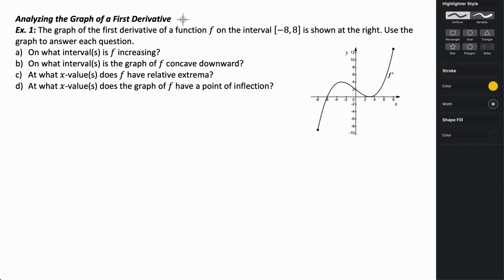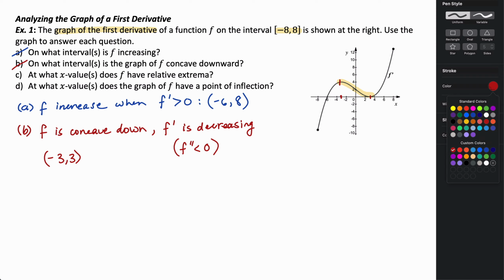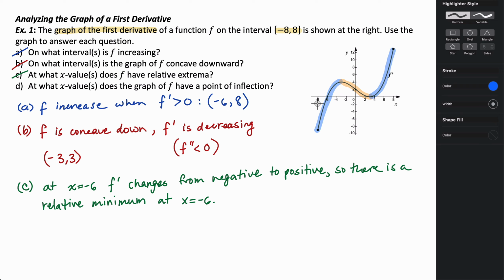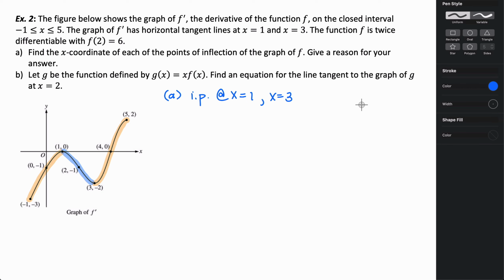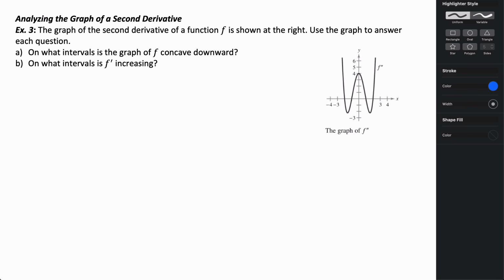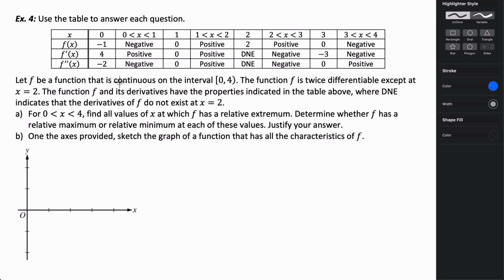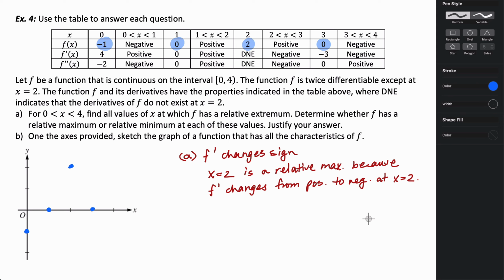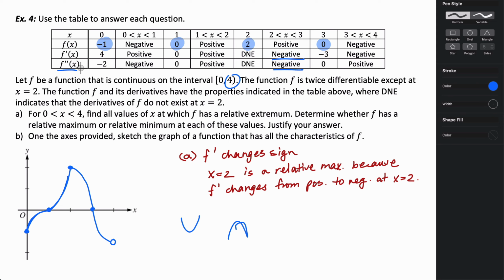A Summary of Curve Sketching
In this video we analyze the graph of a function given the graph of its derivatives.